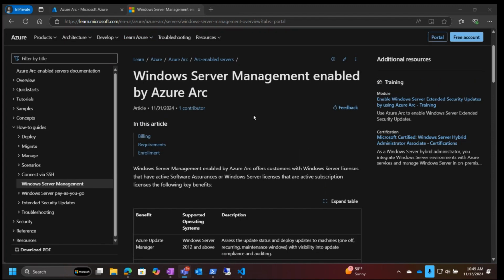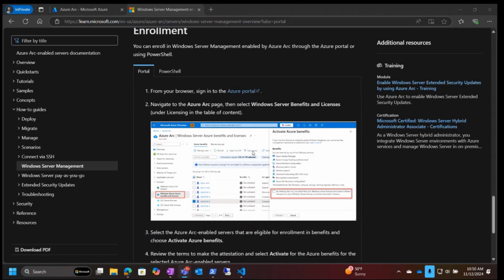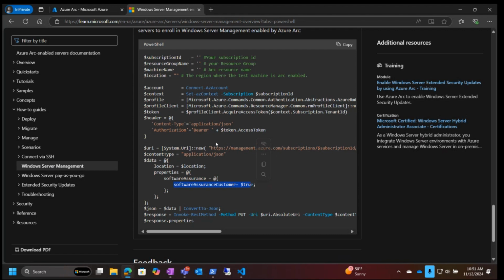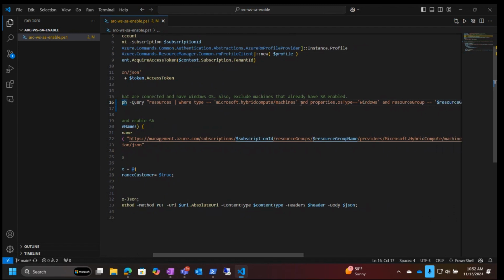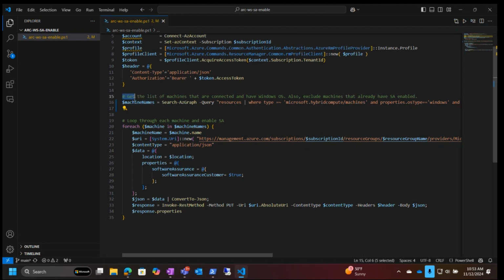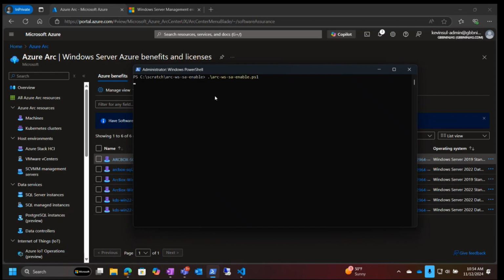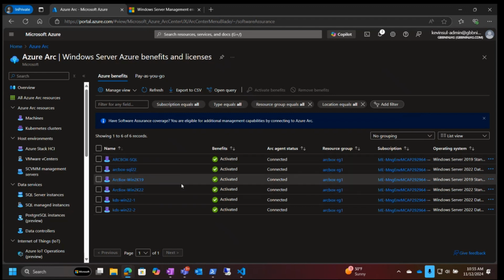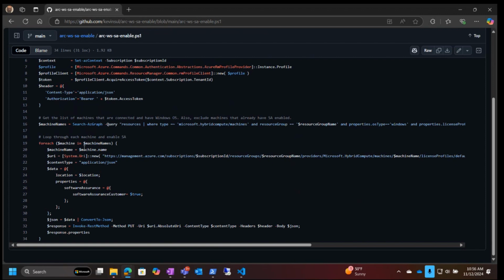Enable Arc WS Benefits at scale 20241112